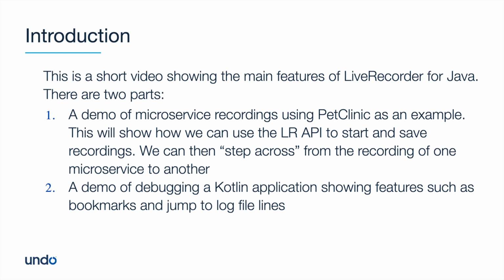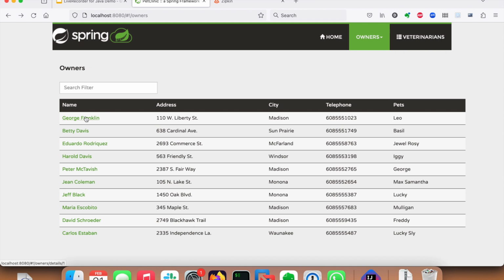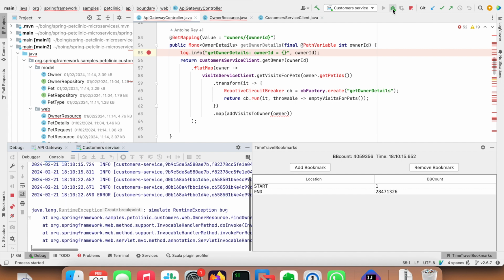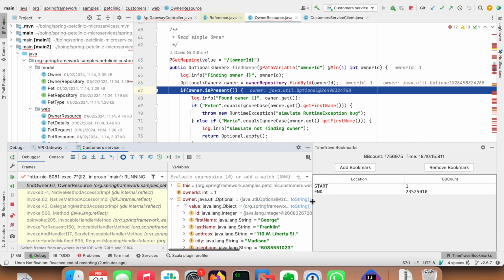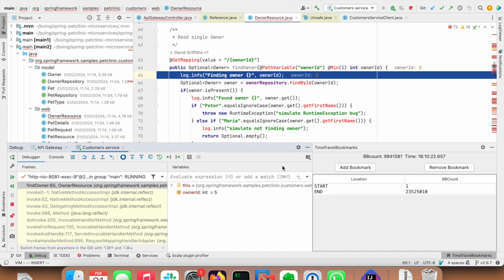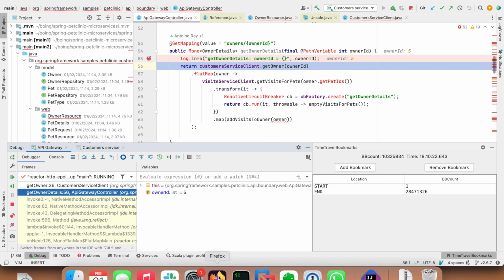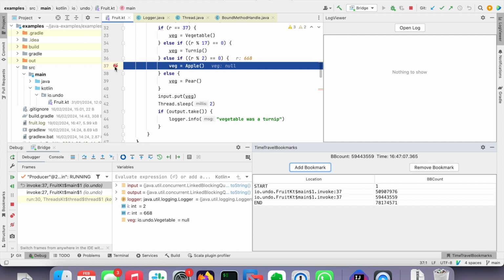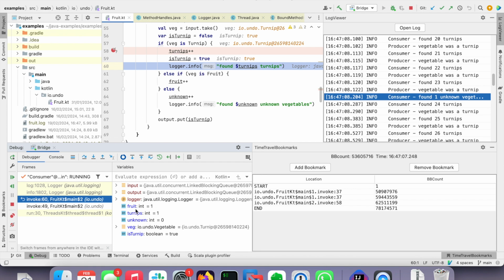Introduction to LiveRecorder for Java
This is a short video demonstrating some features of Undo's LiveRecorder for Java This is a time travel/reverse debugger that lets you record a Java process at the machine level. The demo concentrates mainly on recording the microservices version of the Spring PetClinic sample application using our API to start and save recordings. We record two of the microservices and then replay them, stepping across from one microservice to the other in IntelliJ. In addition we show how the same technology works with other JVM languages such as Kotlin and the use of features such as setting bookmarks and jumping to timestamps.

Note that although the examples in the demo are simple, the recording technology scales to large complex code, such as databases, high-performance network stacks and financial applications.